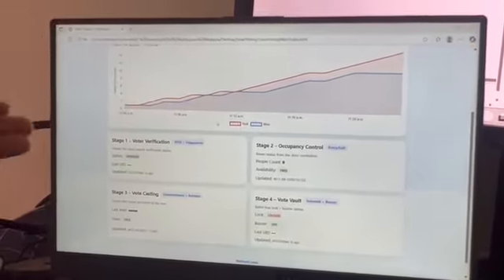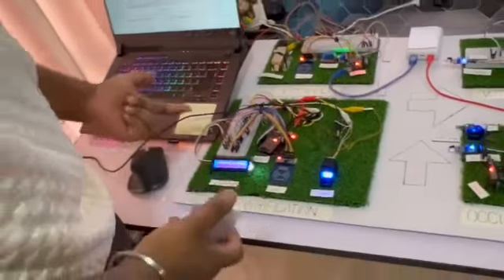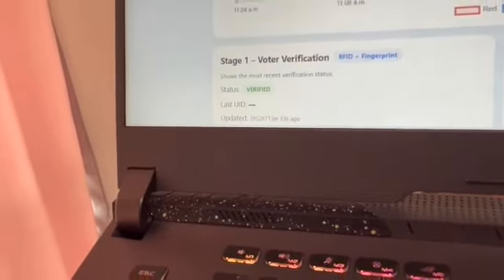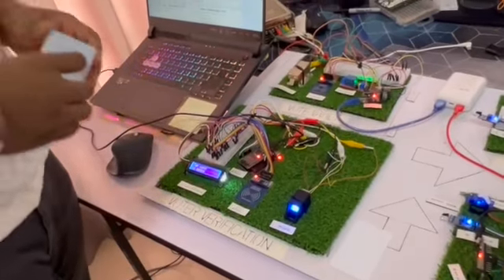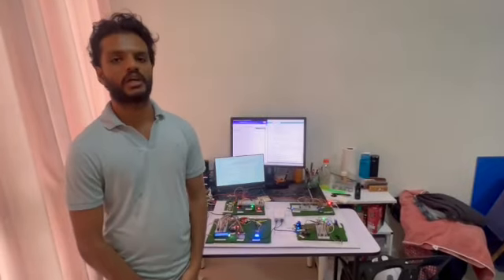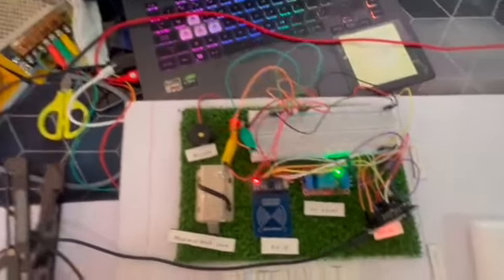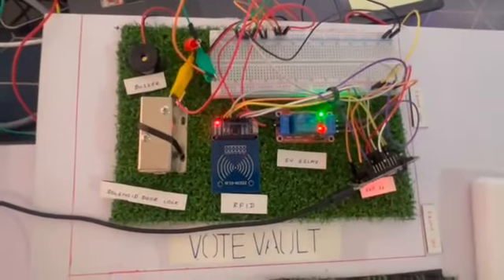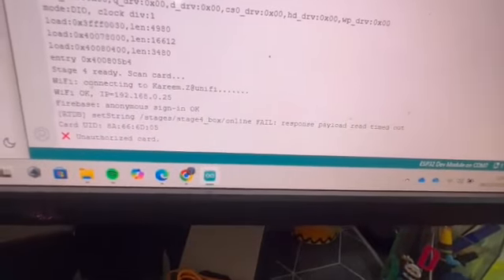Smart Voting Systems , Microcontrollers